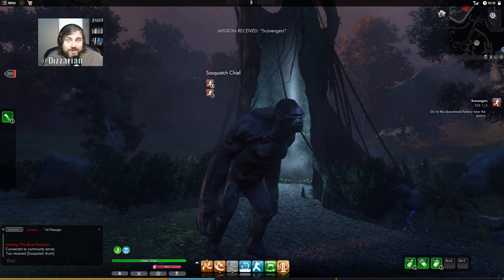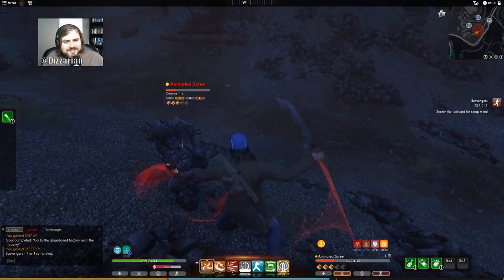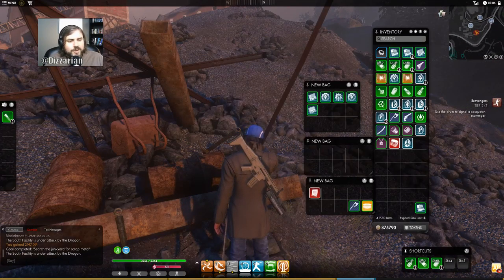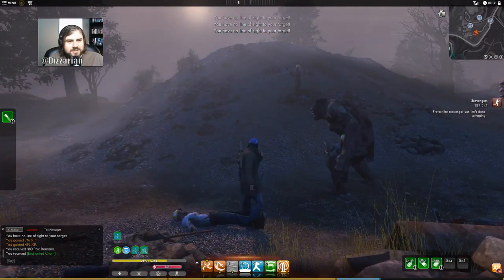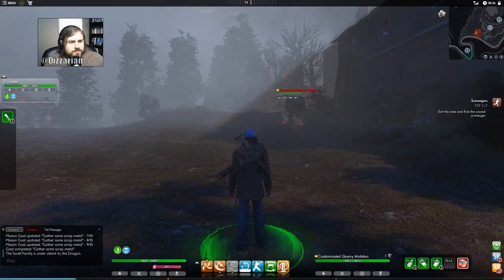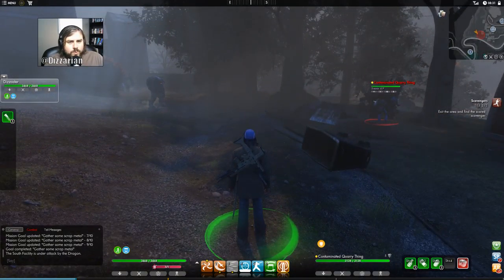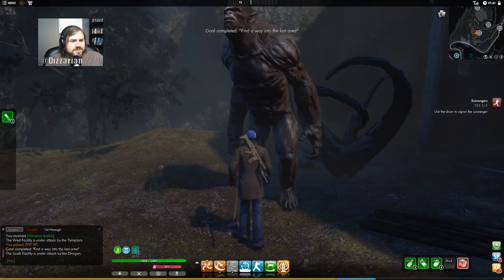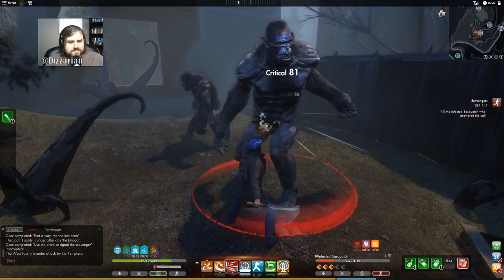The Secret World ep44 - Scavengers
In this edition of Dizzarian plays The Secret World, I take on the final Sasquach mission.. Scavengers